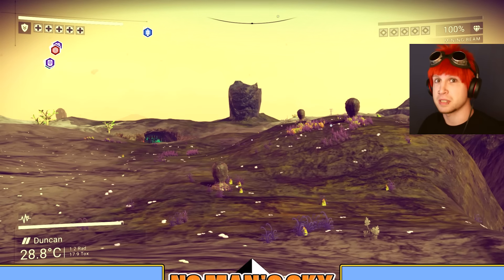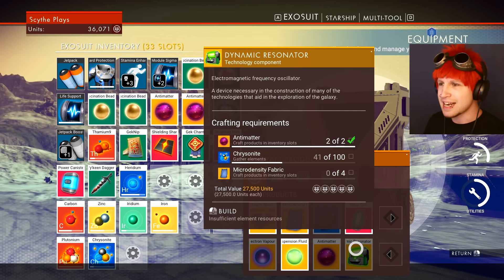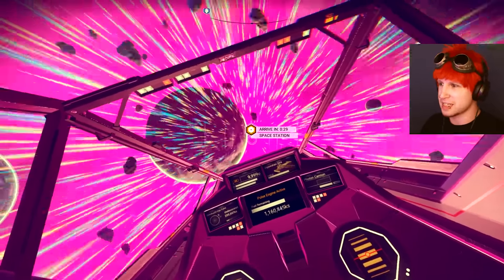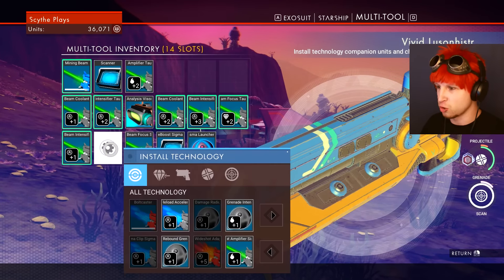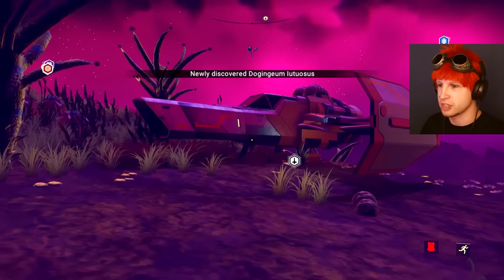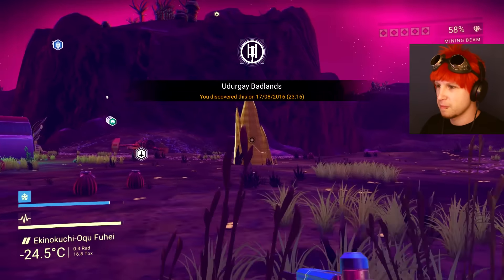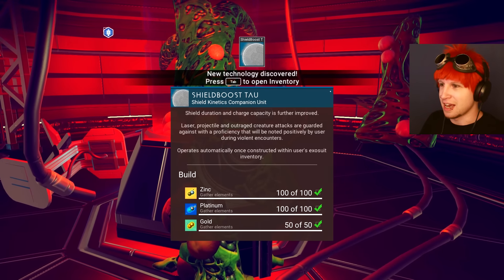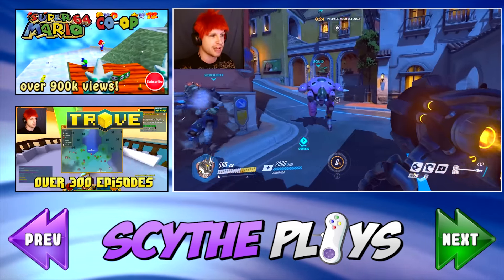ANTIMATTER FORMULA GET! - Scythe Plays No Man's Sky #16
✍ I hope you enjoy my No Man's Sky Let's Play / No Man's Sky Playthrough / No Man's Sky Walkthrough / No Man's Sky Gameplay.